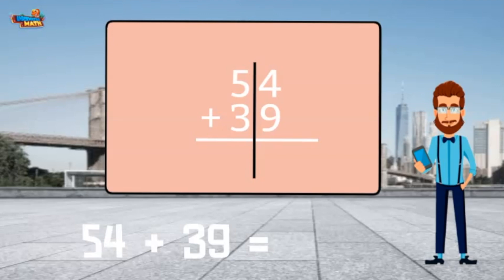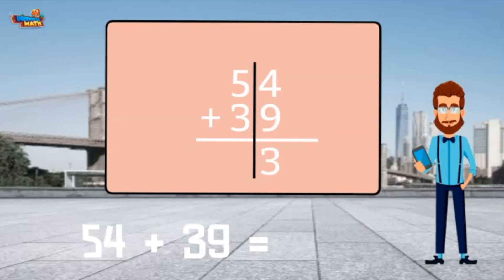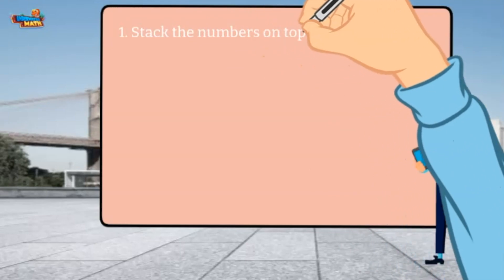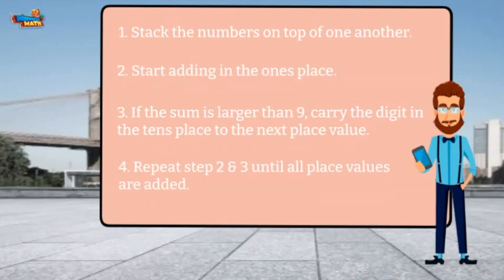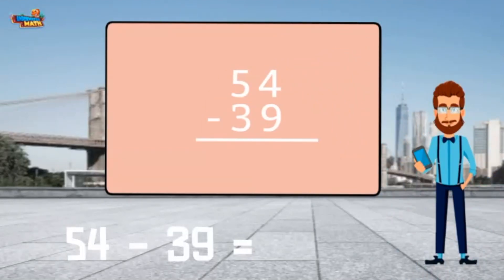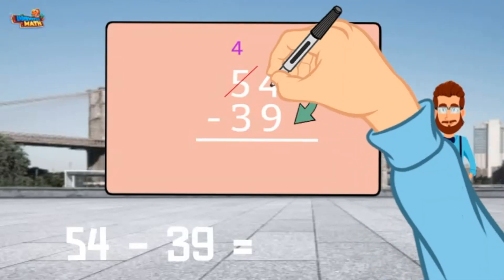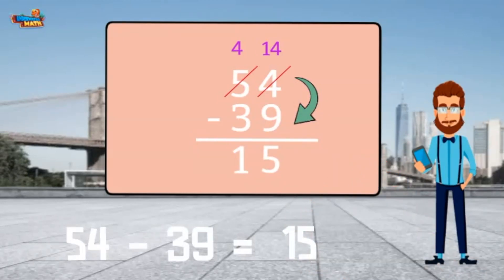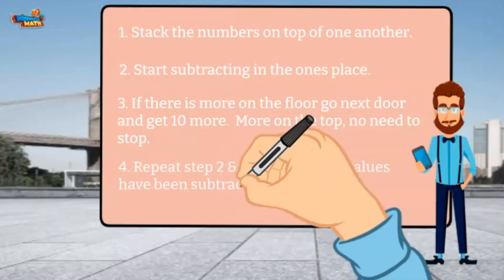Skill Builder: Addition & Subtraction | 4th Grade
Underwater Math provides engaging learning solutions for students. This video helps students struggling to add and subtract multi-digit numbers. Great for 4th grade math students. MGSE4.NBT.4